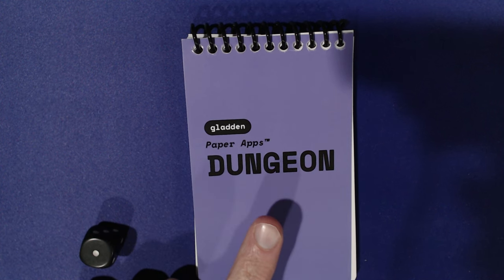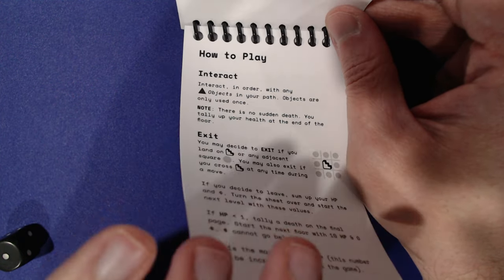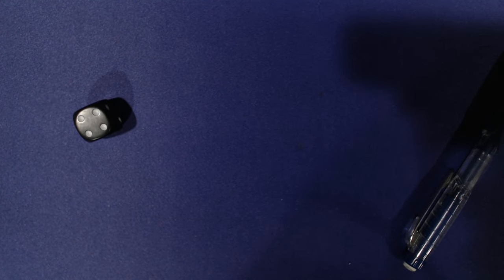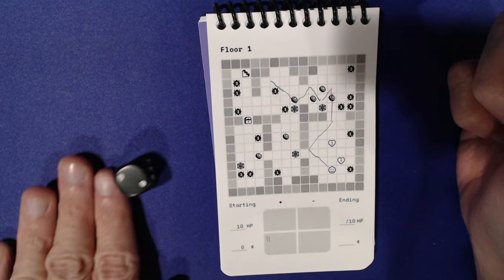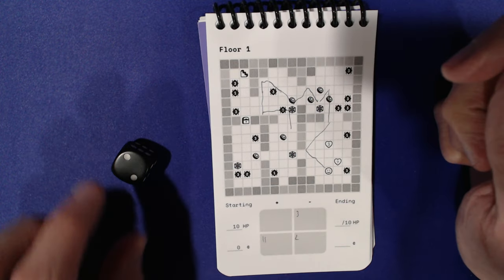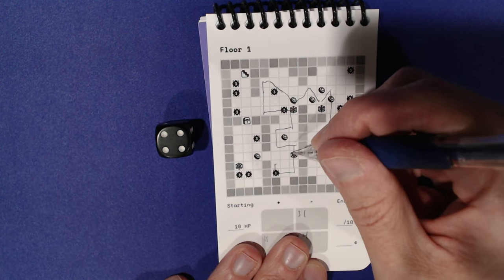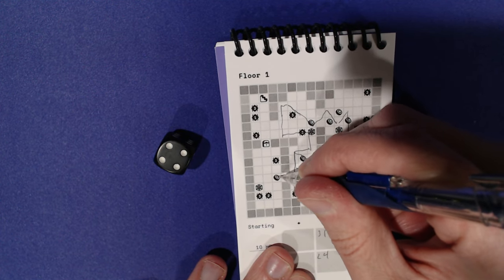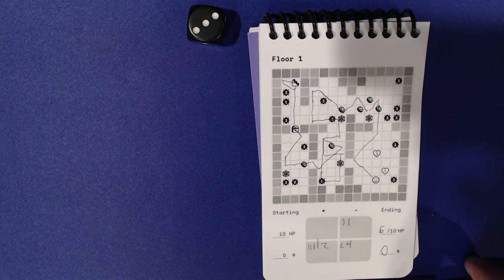Let's Play Paper Apps Dungeon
I am checking out the game Paper Apps Dungeon. I play through level 1 of the game.

for a copy of the game.